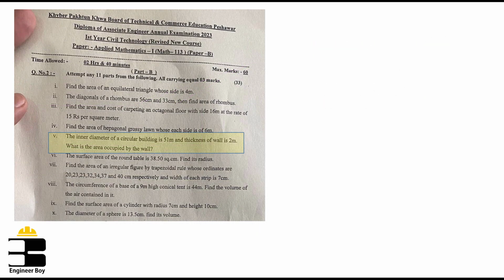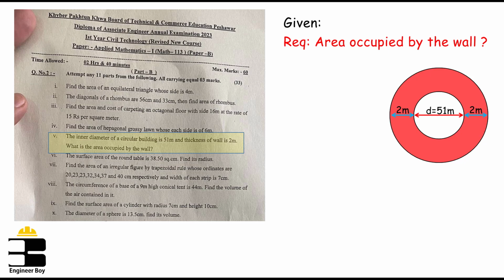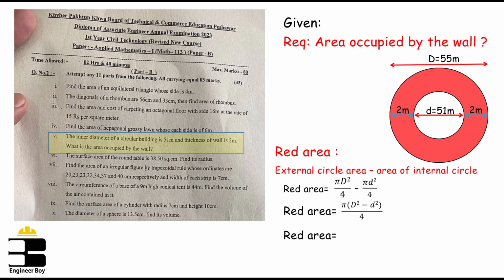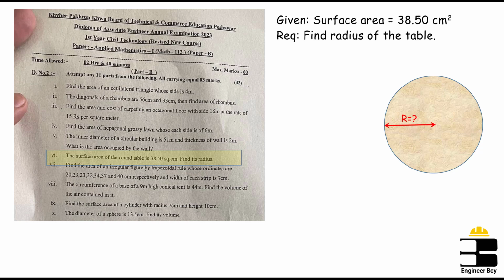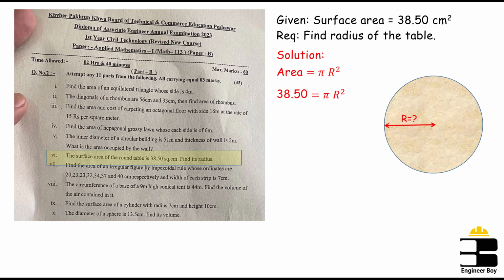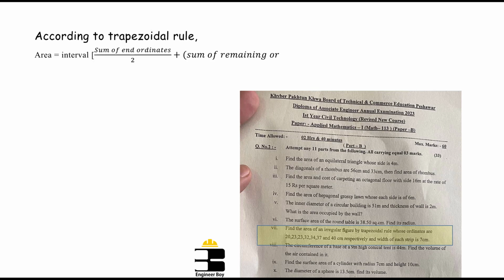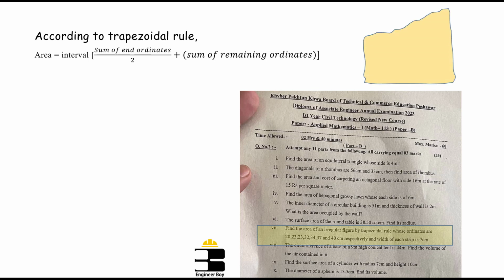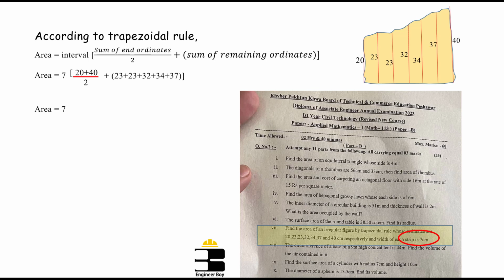solved tests | math | engineering | engineer boy